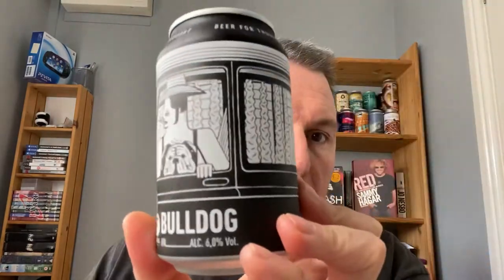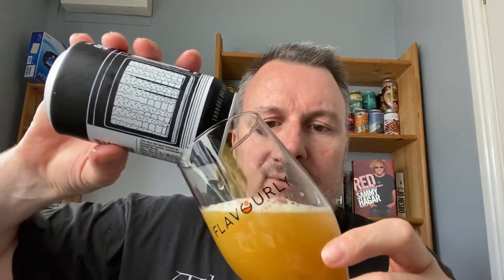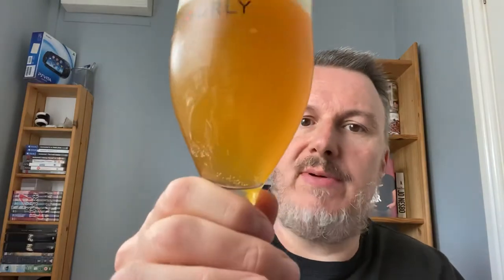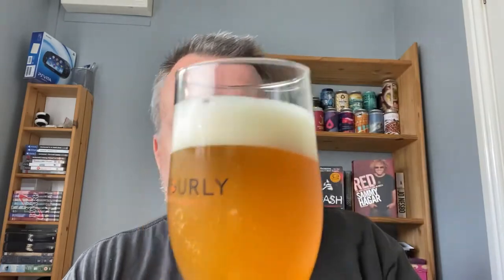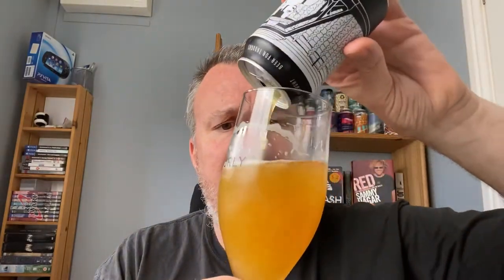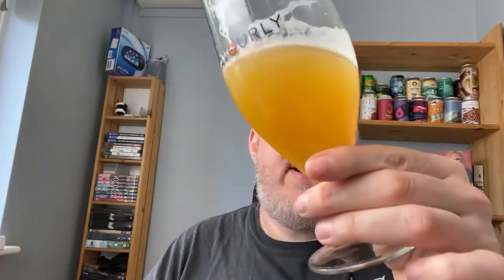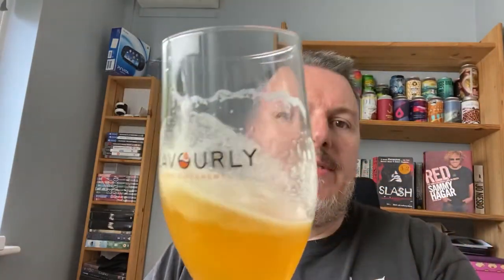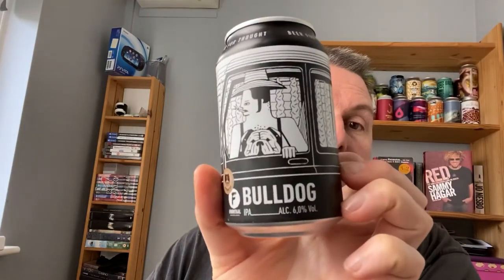Bulldog IPA | Brouwerij Frontaal | Beer 52 July 2020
My review of Bulldog IPA from Brouwerij Frontaal in Holland. This 6% ABV IPA is one of the beers from the Beer52 subscription box from July 2020.